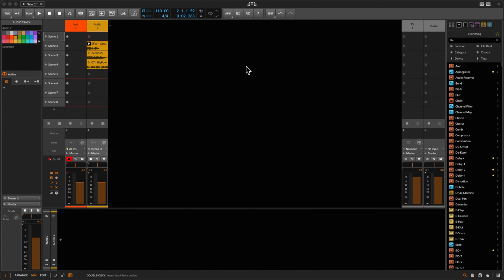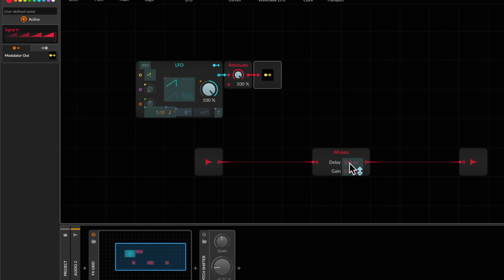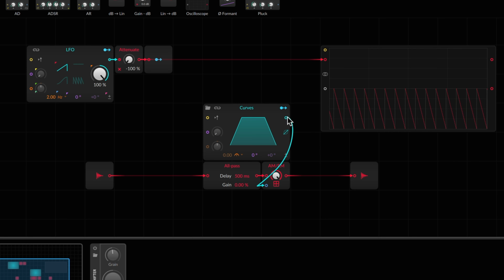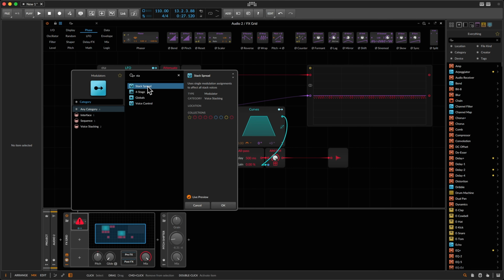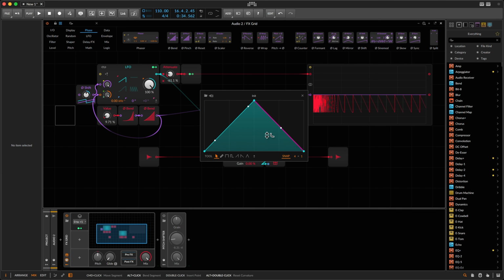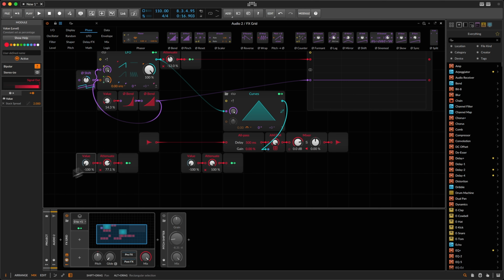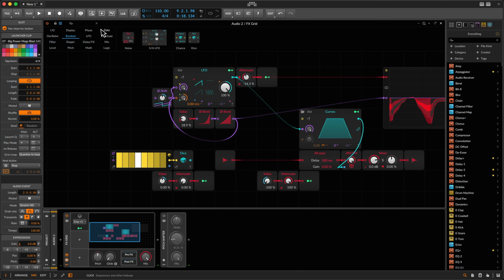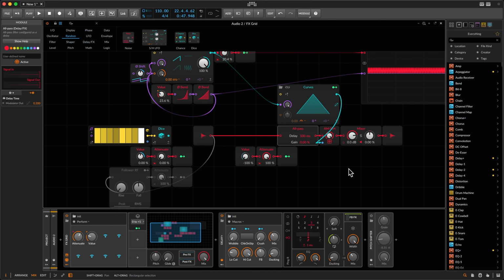Crafting a Real Time Granular FX in Bitwig's FX Grid 🥒🔪🚀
Harnessing the power of the FX GRID to craft unique granular soundscapes! By manipulating audio samples through granular synthesis (in real time), we can achieve a vast array of textures, from ethereal clouds to intricate sonic layers. 🚀
0:00 Intro
1:10 Get started
7:30 Let's make that LFO full range
9:10 Multiple grains through stack spread
13:11 Stereoize
15:00 Detune the grains
19:00 Use an envelope follower to manipulate the pitch of a drum loop
20:45 External controller mapping
22:20 Outro 👍